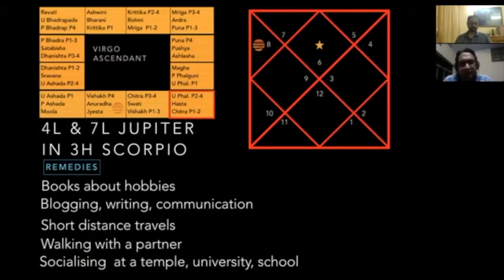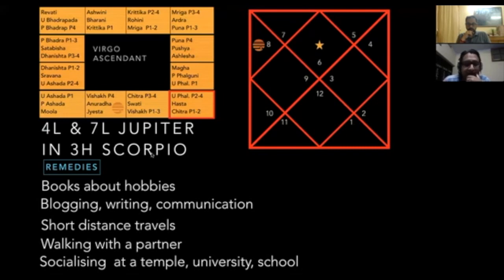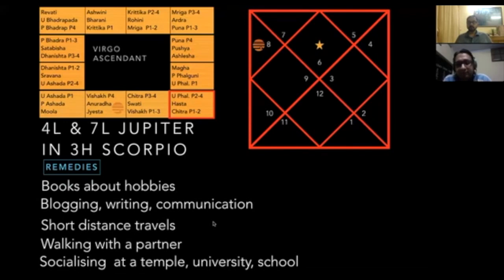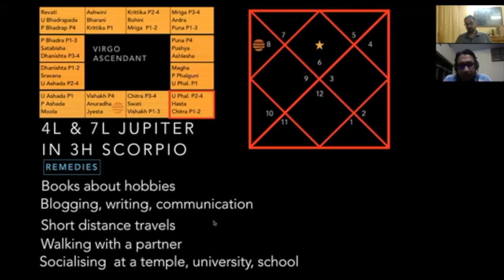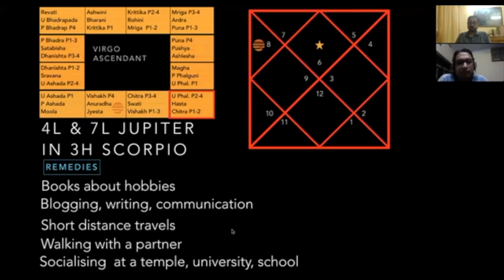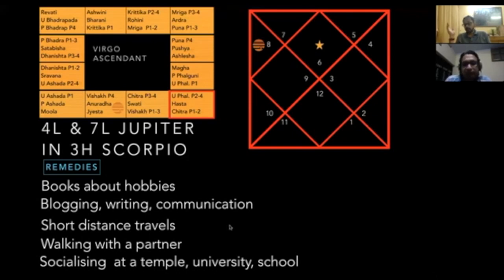Jupiter Transit In Scorpio 2018 - Virgo Ascendant or Virgo Moon Remedies and Predictions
Jupiter the greatest Guru after a period of two years is entering the sign of his friend Mars in early October. Jupiter represents expansion, he is a teacher, the harbinger of knowledge and this transit can be multi-faceted in nature.

In this article, we look at the Gochara (transit) of Guru or Jupiter. The largest of the planets in our Solar system with about 79 moons revolving around it, Jupiter is a one of a kind planet. The gravitational pull of Jupiter is the strongest and acts as a shield to protect the Earth from any heavenly body that may be trying to enter the solar system.

Jupiter takes around 12 years to move around the entire zodiac. Hence Jupiter transits are transformational. Jupiter enters Scorpio in early October 2018 and will move at a very fast pace and enter Sagittarius by end of March 2019 before retrograding back to Scorpio after which it again turns direct and will continue to be in Scorpio through mid-2019, before moving to Sagittarius in the first week of November 2019.

Usually transits or gochara are seen from the Moon sign since it affects an individual at a mental level. Let us understand how this transit may affect your Moon sign.

Note – These are generic predictions based on your moon sign, but based on your own birth chart, the dasha period you are running etc., you may have different experiences.